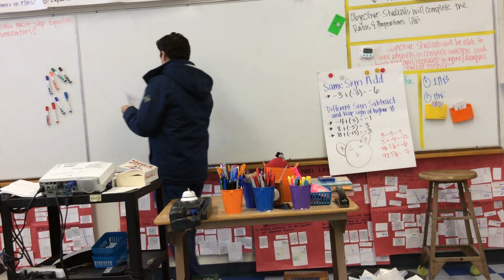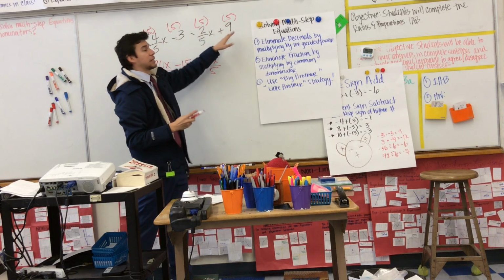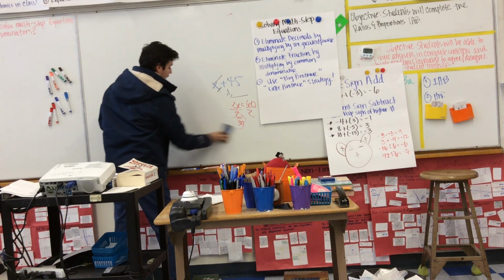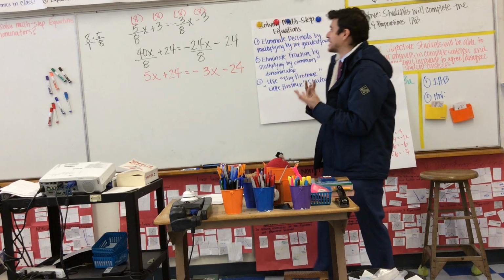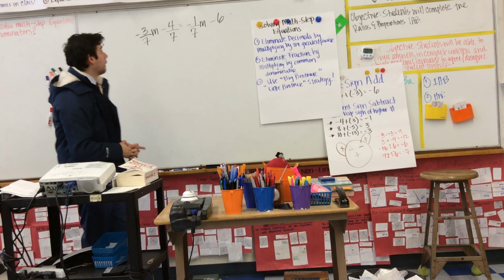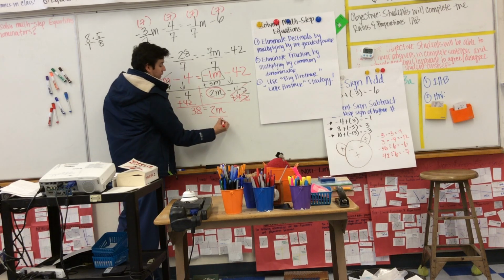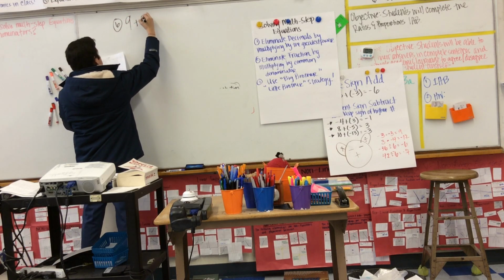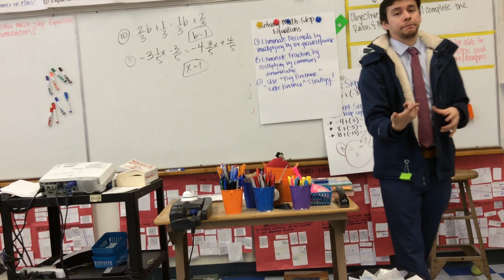Equations with Variables on Both Sides Fractions Like Denominator (1/29/19)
Students will be able to solve multi step equations with Like Denominators